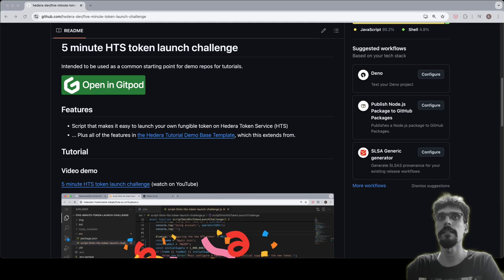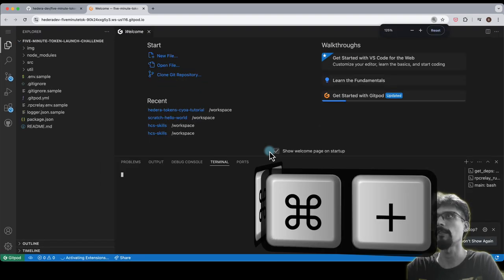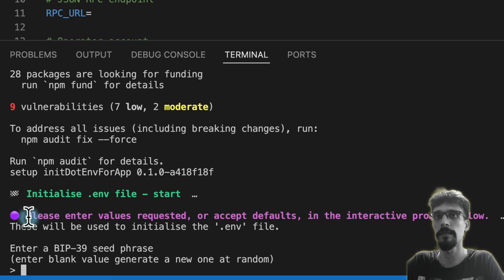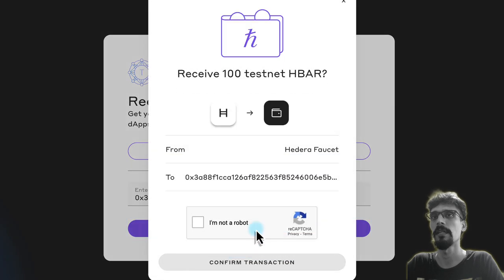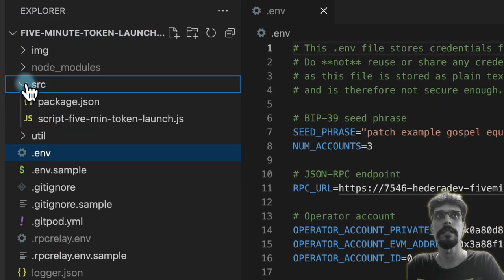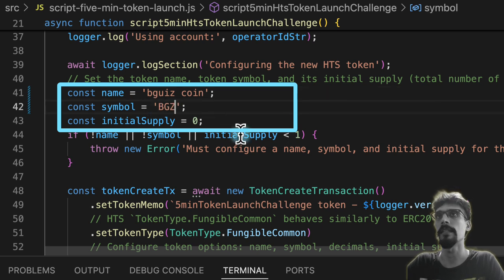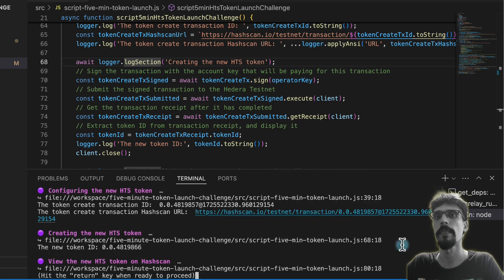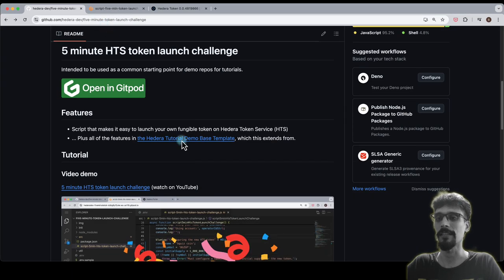5 minute HTS Token Launch Challenge - Demo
Launch your own fungible token in under 5 minutes! I'll show you how to do this on Hedera Token Service + a starter repo which you can spin up in Gitpod. Btw, no Solidity needed - only used Javascript.

00:00 - Intro
00:20 - Setup
03:14 - Challenge Start!
05:32 - Now over to you!